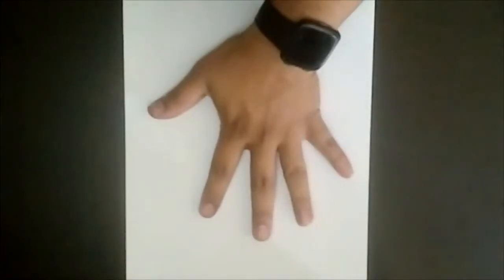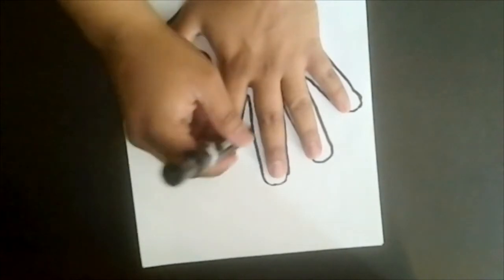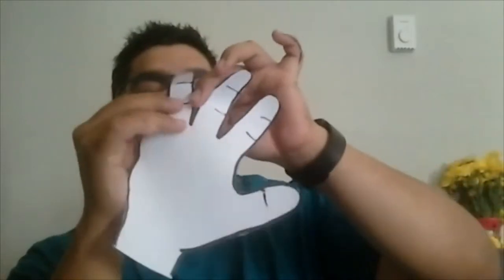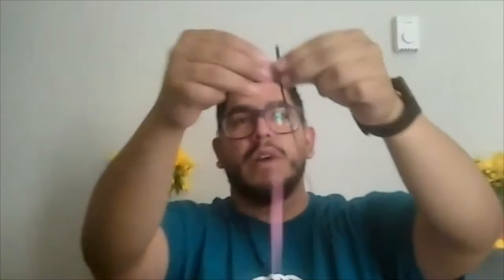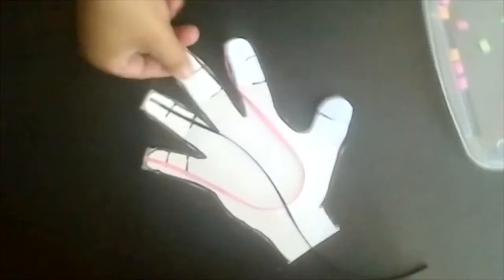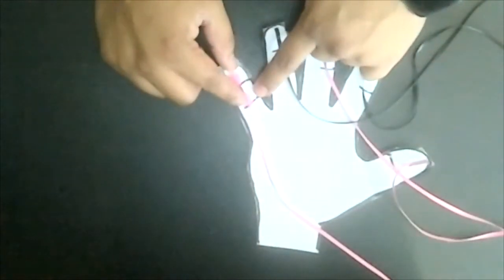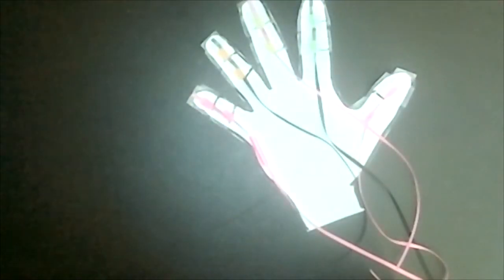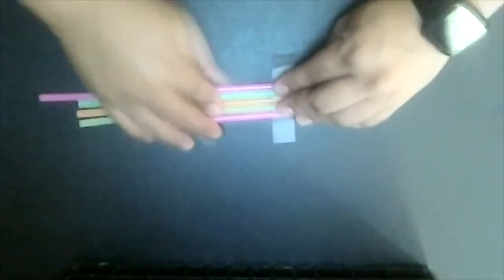DIY Robot Hand with Miguel - Live Zoom Program 4/27/2020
Learn how to make a working robot hand with some paper, drinking straws, tape, and string!

ABOUT THE VIRTUAL CLUB EXPERIENCE
To ensure that our Club kids, families, and members of our communities can engage remotely with many of the activities and lessons they would be enjoying at the Boys & Girls Club, we've launched the Virtual Club Experience!

ACERCA DE LA EXPERIENCIA DEL CLUB VIRTUAL
Gracias a nuestra nueva Experiencia del Club Virtual, Miembros del Club y todos los miembros de la comunidad podran disfrutar virtualmente de las actividades y lecciones que disfrutarían en el Boys & Girls Club. Para más información visite